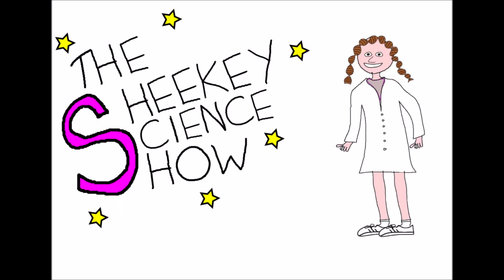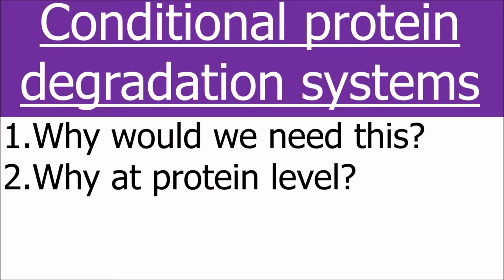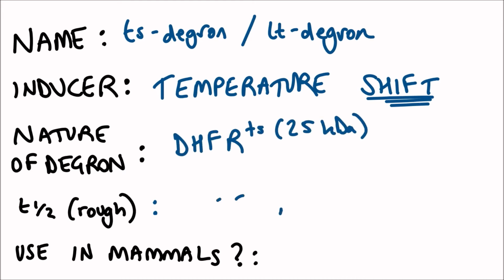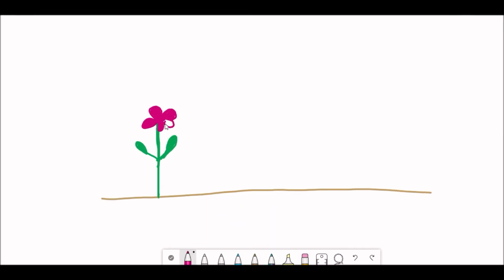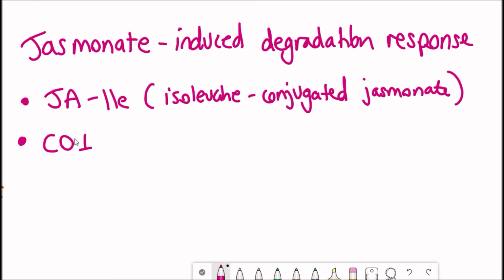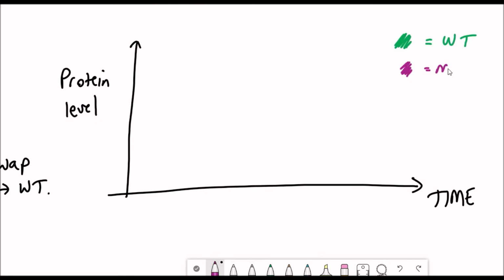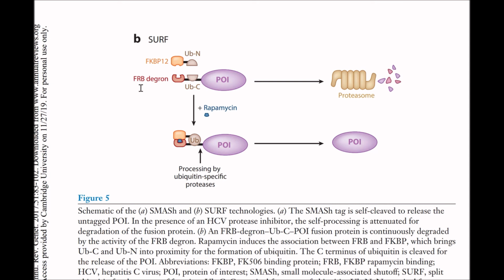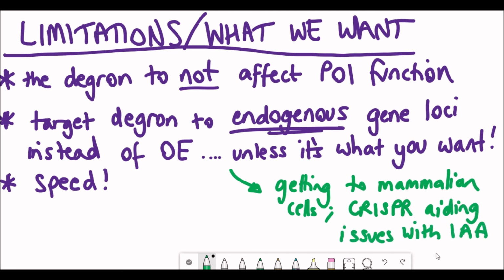Conditional protein degradation systems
How can you deplete your "favourite" protein to study its function? Well, brace yourself for my longest video yet, where I will introduce a variety of systems to do just that ranging from temperature shifts, small molecules (auxin inducible degron and shield1) to light and their limitations!!

Couldn't cover it all so here are some extra reading links;